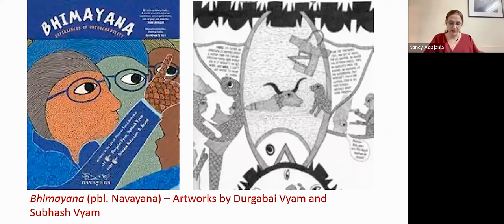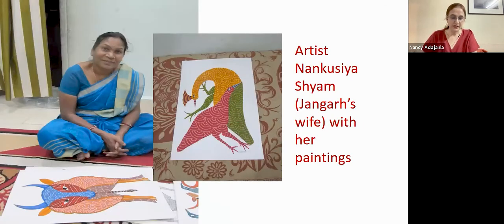Nancy Adajania lecture on Degrees of Freedom wrested from Phantom narratives, 19th Mar, Saturday '22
Design Histories of Modern and Contemporary India
A symposium series organized by Tapati Guha-Thakurta and Ushmita Sahu